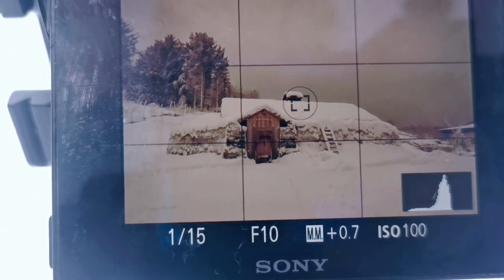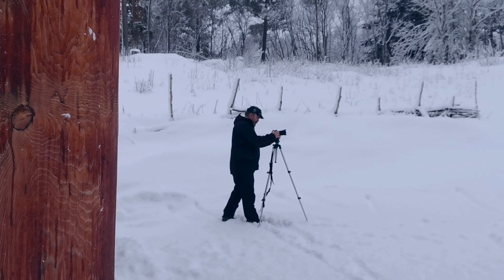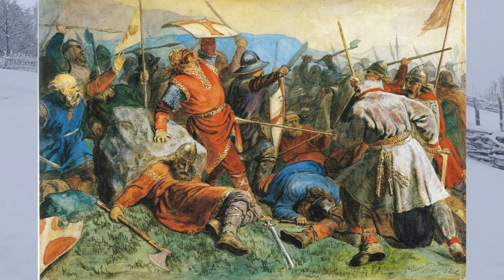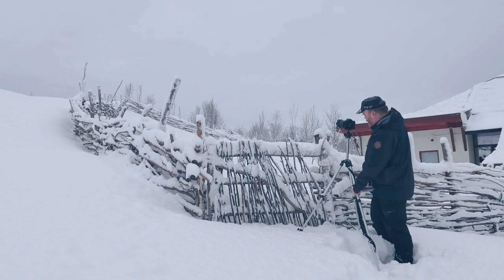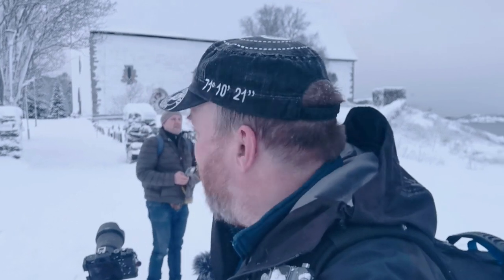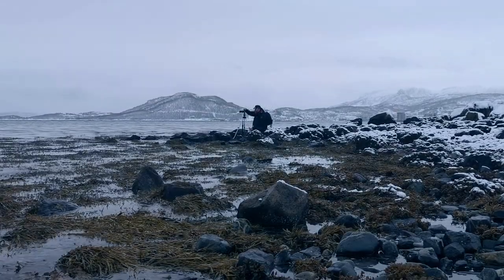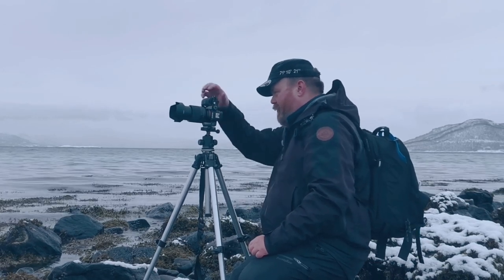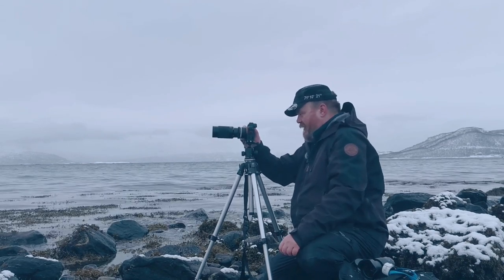Winter Photography in Viking land!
Join us on a micro  winter adventure as we embark on a photography expedition through the historical grounds of Trondenes in Troms and Finnmark county, Norway! 🇳🇴✨

Camera equipment fetaured:
Sony A7 (Ilce 7)
Sony FE F4/24-70mm lens by Zeiss
Tamron F3.8- 4 CF Tele Macro BBbar MC 80-210mm Pentax mount on a PK - NEX converter

All music is composed and produced by Jason Shaw.